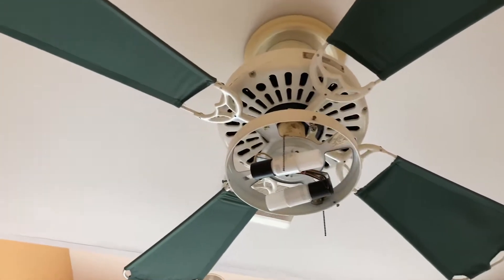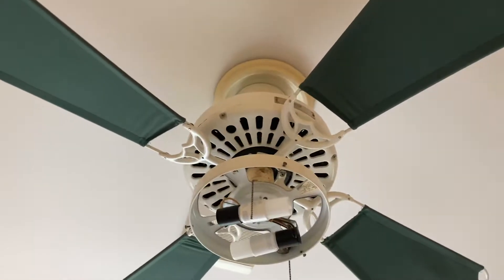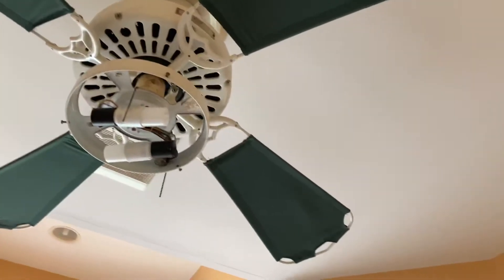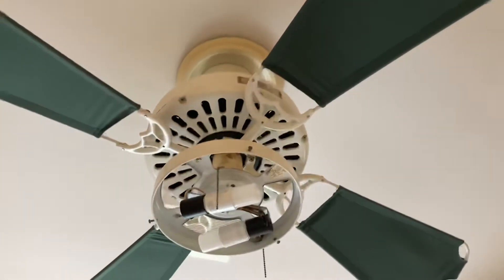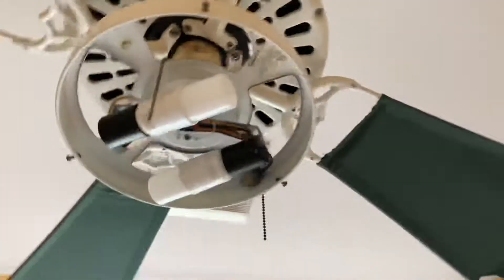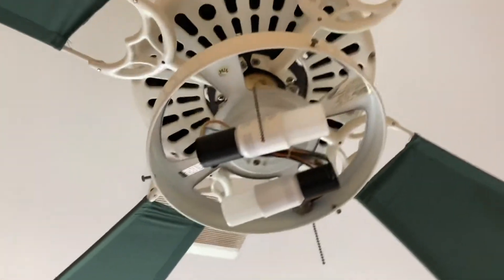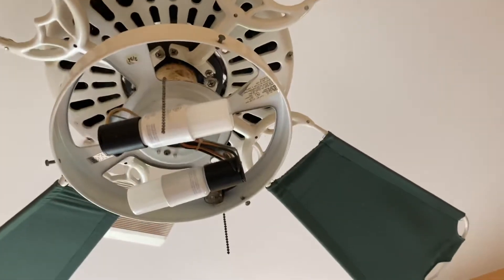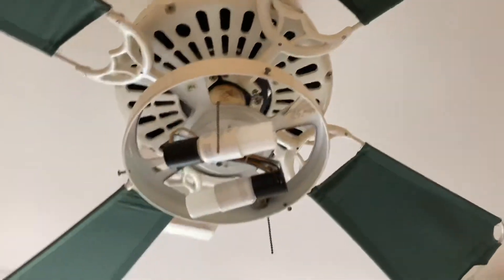4 Blade White and Green Hunter Ceiling Fan in Bathroom